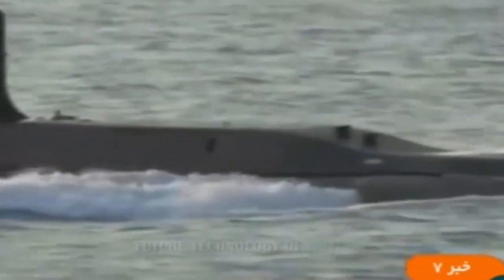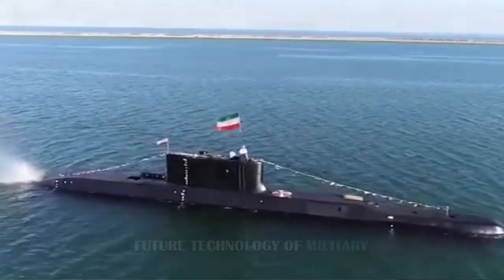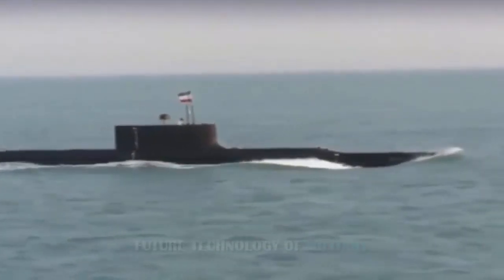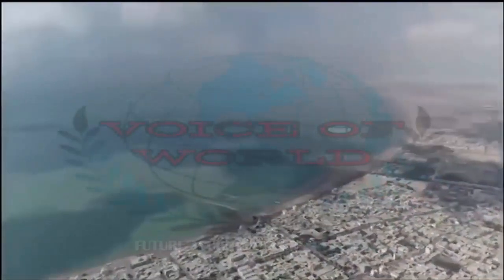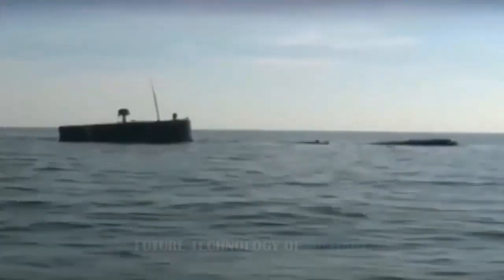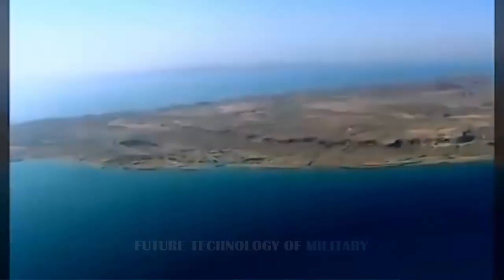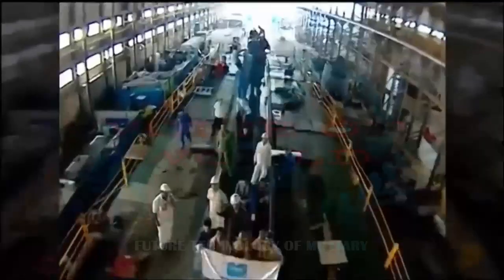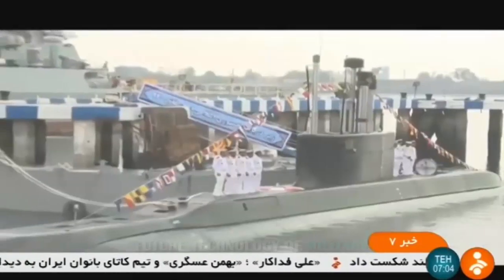World is Shocked! Iran's New Indigenously Designed and Built Fateh Class Submarine is a Real Killer!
The Iranian Navy has several types of submarines in service—mostly small-sized hulls based on North Korean designs. Tehran’s military machine is heavily dependent on other country’s weapon designs, be they Soviet tanks or American planes, although the Iranian navy’s newest submarine is the product of an indigenous design. Meet the Fateh-class submarine.

Iranian state television released footage of a recent military exercise, and among the aged weapon systems seen in the video, Iran’s new Fateh-class submarine also made a brief appearance. In the clip, the Fateh submarine can briefly be seen sailing on the surface. Though not large by submarine standards, the Fateh-class nonetheless has some notable capabilities.

Though limited by how many weapons it can carry onboard, the Fateh-class could still pose a serious threat in the close, cramped Iranian waters. One this is however clear: Iranian submarine manufacturing is slowly but surely advancing. While still greatly outclassed by virtually every other submarine, the Iranian submarine threat is growing.